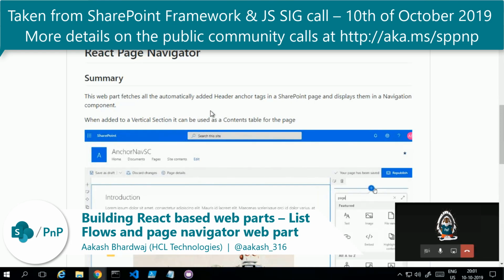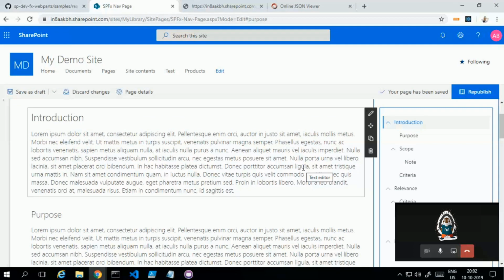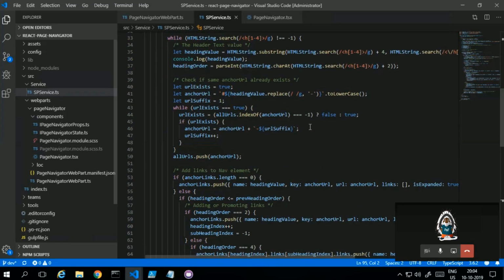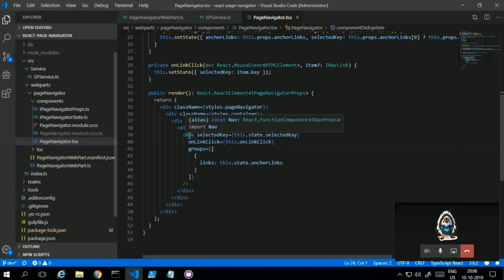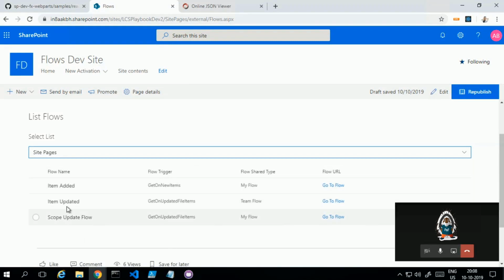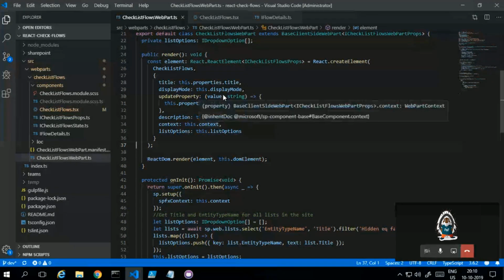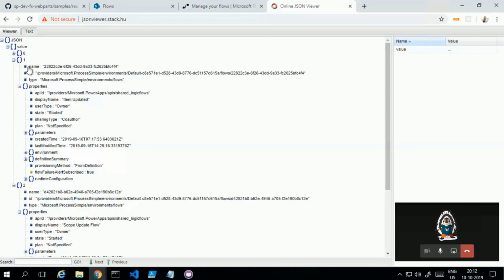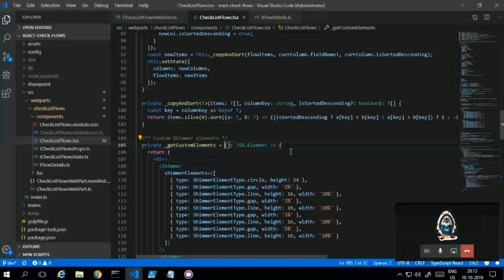Community demo - Building React based web parts – List Flows and page navigator web parts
This community call demo is taken from the SharePoint Framework community call recording on on 10th of October 2019. In this video, Aakash Bhardwaj (HCL Technologies) is demonstrating two different open-source web parts build with SharePoint Framework and React.

Presenter - Aakash Bhardwaj (HCL Technologies) @aakash_316

You can find more details around SharePoint Framework can be found from following location